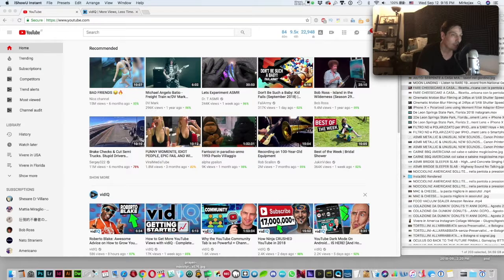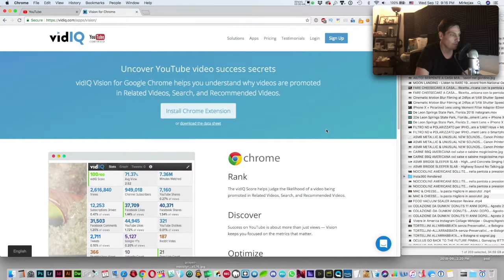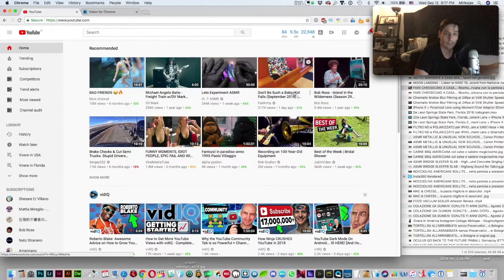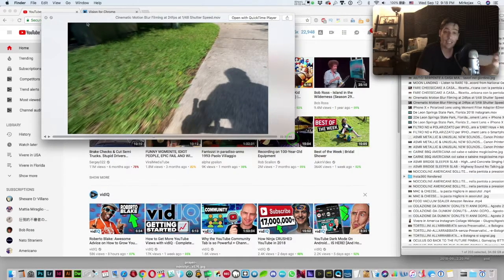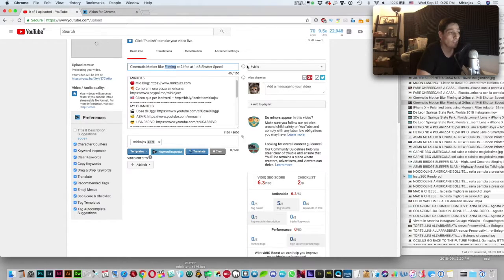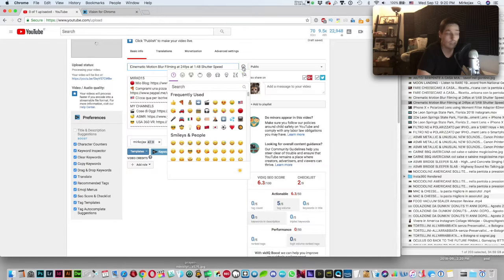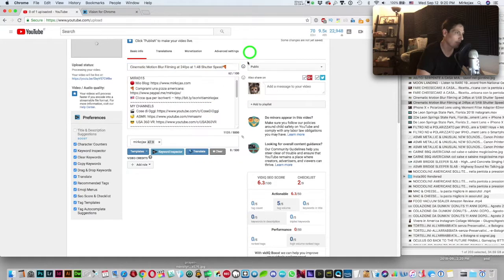12 TIPS OPTIMIZE YOUTUBE, more views and subs with VidIQ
12 TIPS OPTIMIZE YOUTUBE to get more views and subs with VidIQ. vidIQ is a chrome extension that provides on-the-spot analytical video data as well as tools to help you research the best topics and manage your YouTube channel.